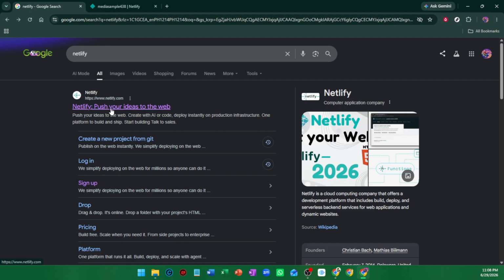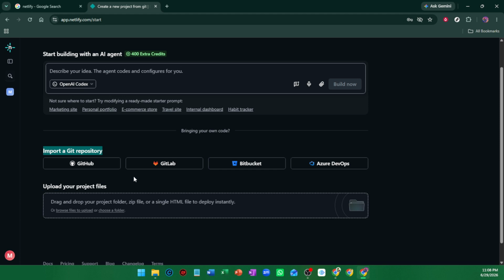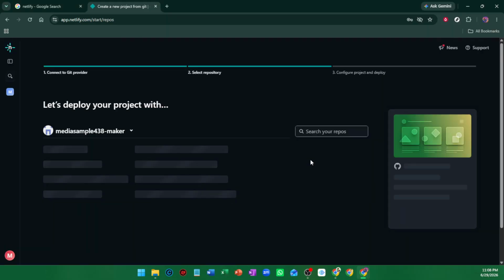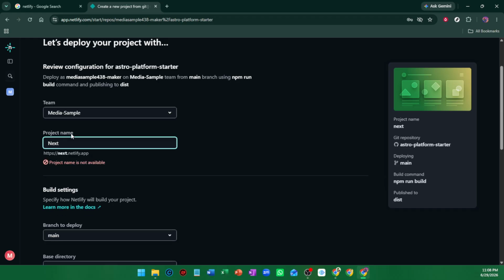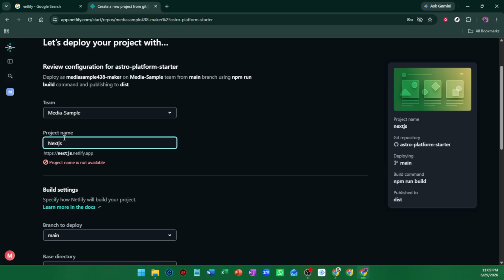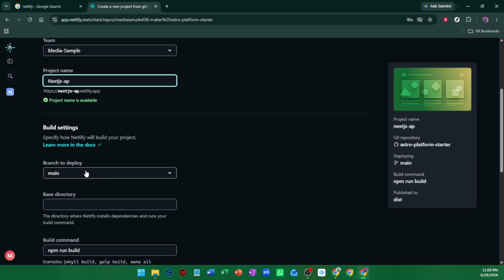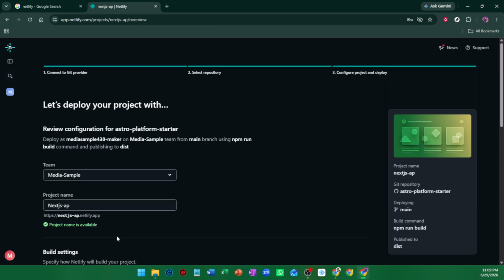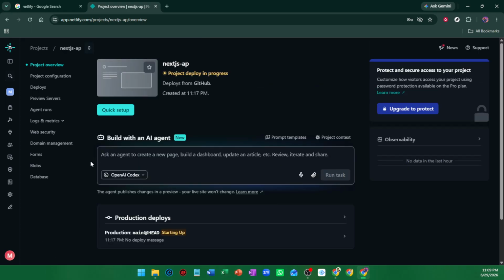How to Deploy Next js to Netlify [2026 Guide]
In today's video we cover: deploy Next.js to Netlify, Netlify Next.js deployment tutorial 2026, how to deploy Next.js to Netlify step by step, host Next.js website on Netlify, connect Next.js project to Netlify, deploy Next.js app from GitHub, configure Next.js build settings Netlify, set environment variables in Netlify, deploy Next.js API routes Netlify, Next.js serverless functions Netlify, fix Next.js deployment errors Netlify, troubleshoot Next.js build failed Netlify, configure custom domain for Next.js app, Netlify continuous deployment tutorial, Next.js production deployment guide, full stack Next.js hosting tutorial, Netlify beginner guide, Netlify tips and tricks, Netlify full guide 2026, web development training video, GitHub Netlify workflow, deploy Next.js project successfully